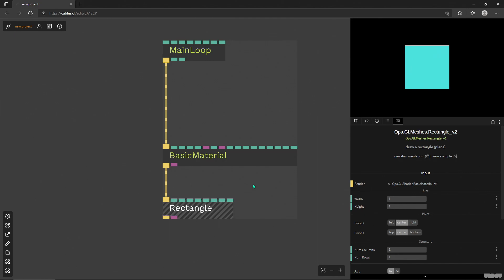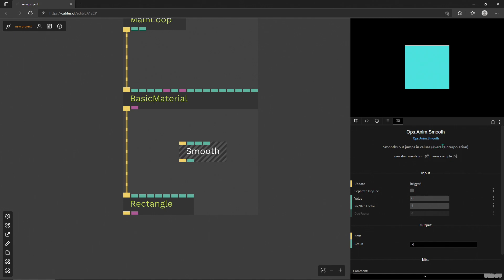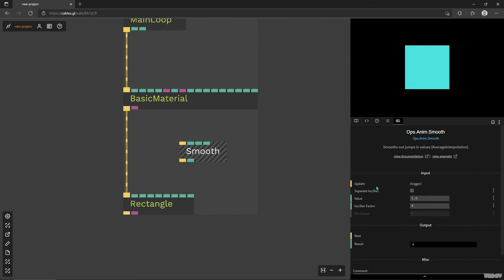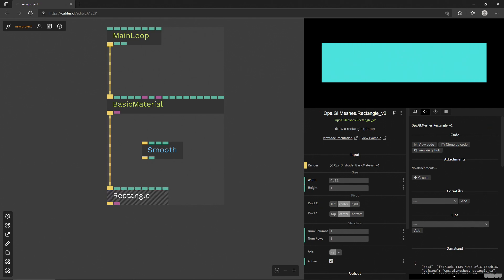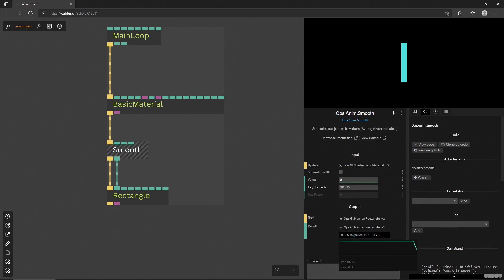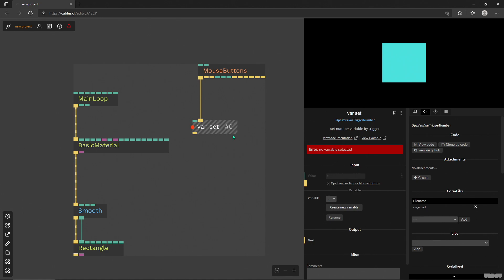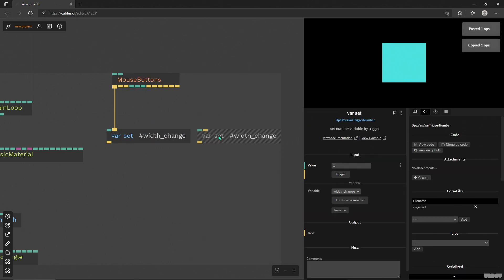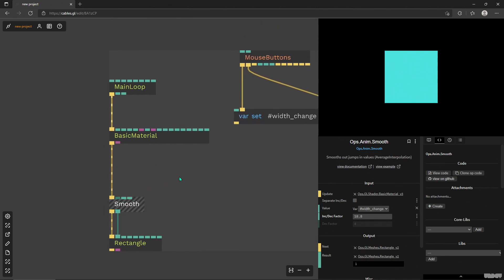Smooth Operator - Byte Size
Smooth operator is a quick way to add animated transitions to value changes. You can use it to setup great looking transitions for parameter values in other ops.
In this video we take a look at how to smooth out values changed by user interaction with variables.

0:00 - intro
0:50 - Smooth Operator parameter panel overview
1:33 - increase / decrease factor parameter
2:50 - using Smooth Operator
4:41 - creating a user interaction example for Smooth Operator

If you want to learn more about setting up variables in cables - check out this tutorial: